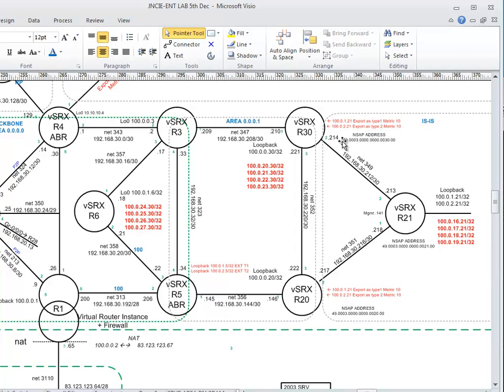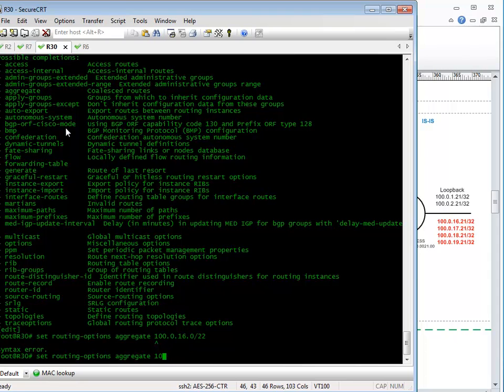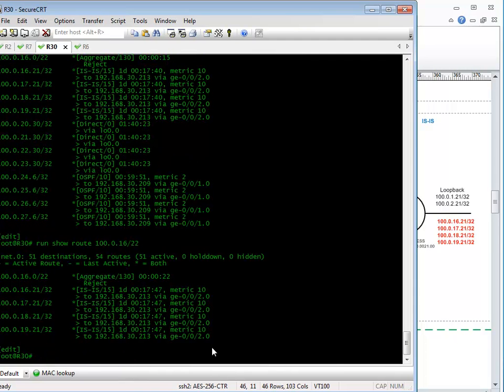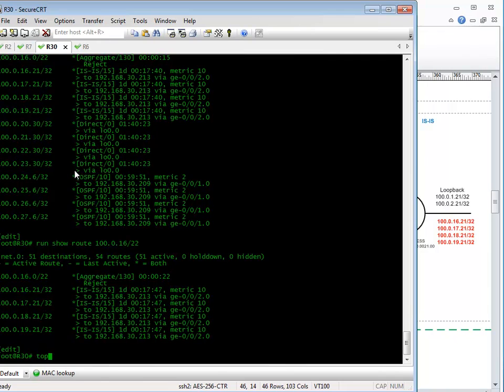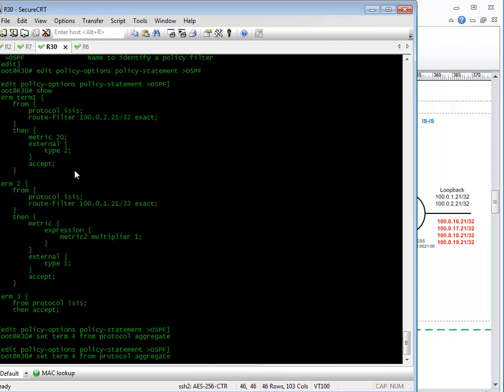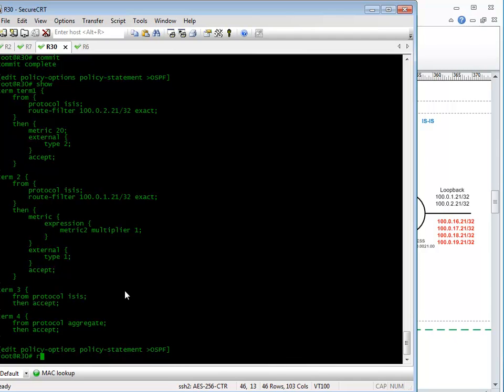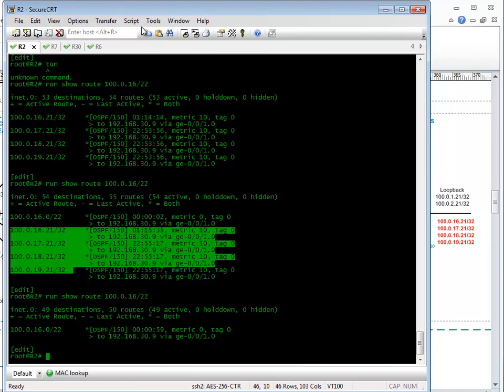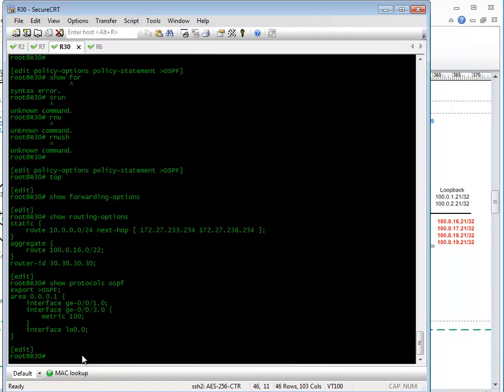JNCIE-ENT, OSPF, External Route Summarization